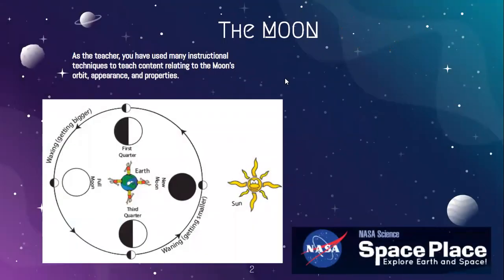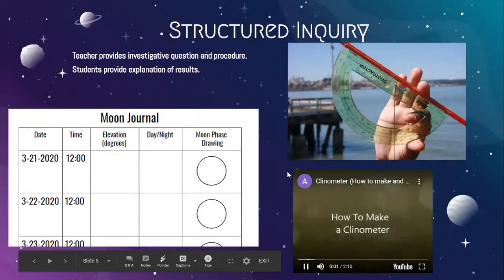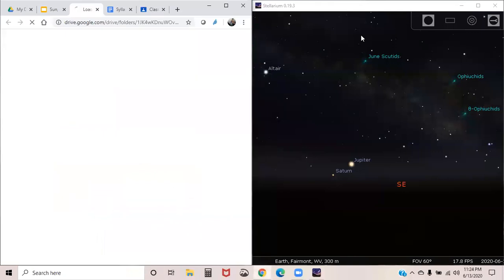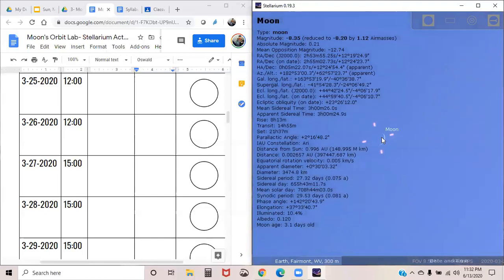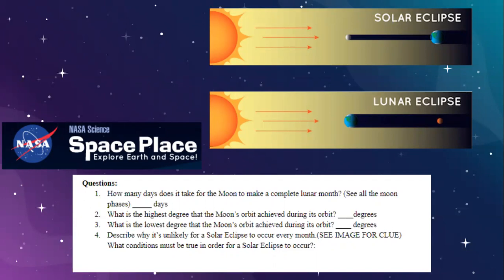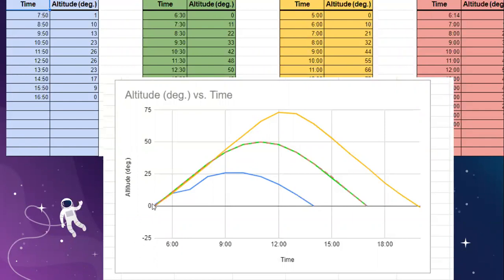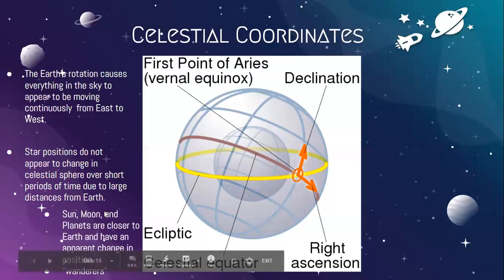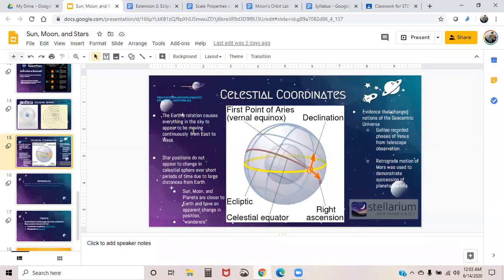Class 14: Sun,Moon, and Stars